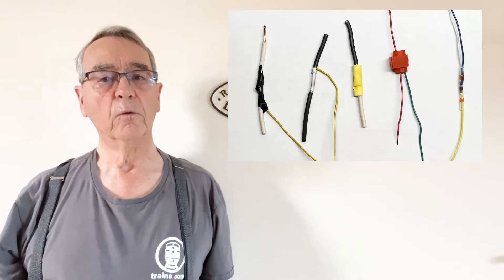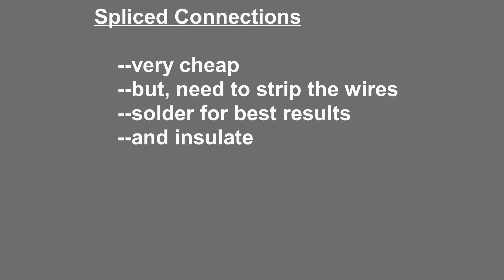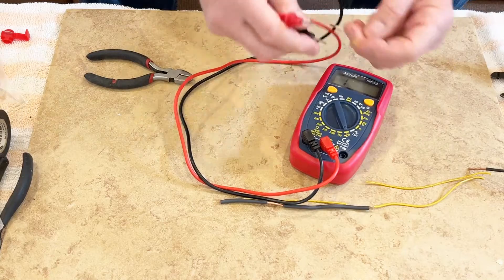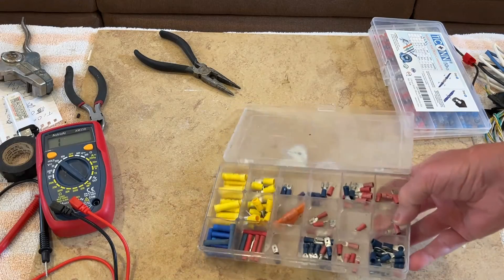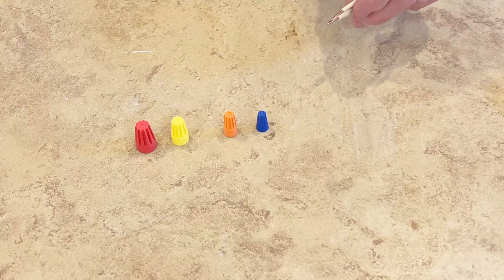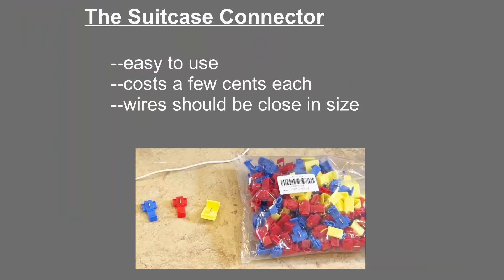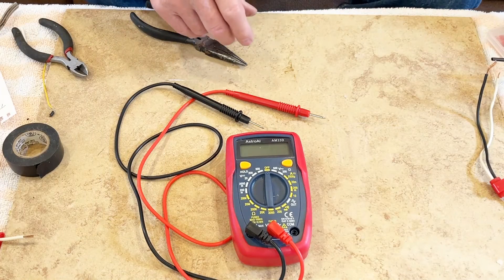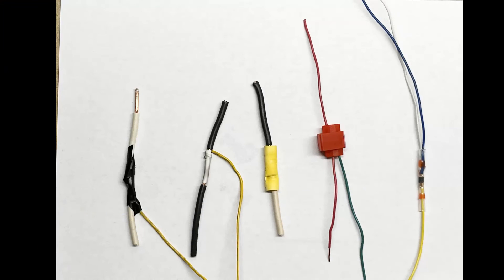Model Railroad Electronics #2: Connecting Wires Together for Low Voltage Operation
This is the second part of my series on wiring and electronics for model railroading.  The first part dealt with putting together a lighting system for my small 36" x 80" Conejos Valley RR.